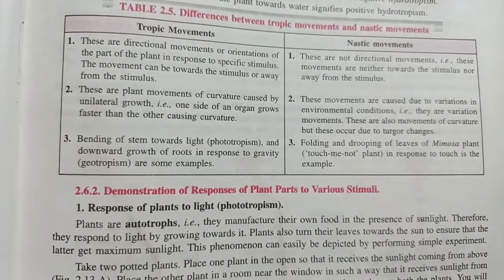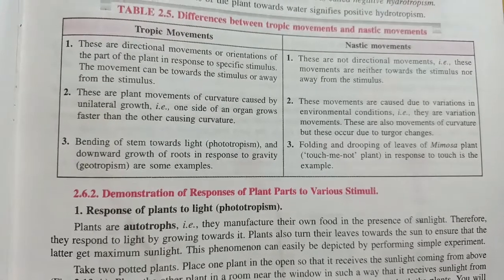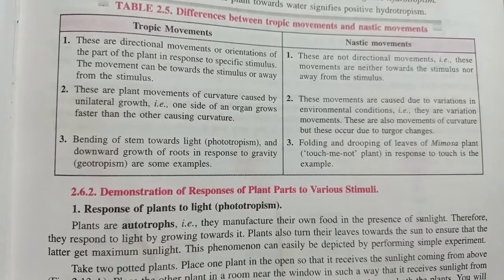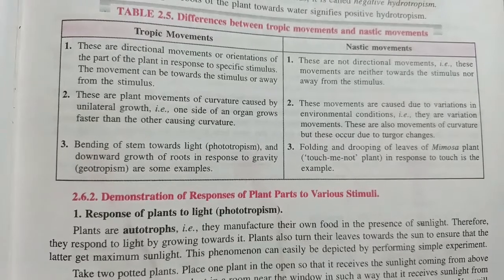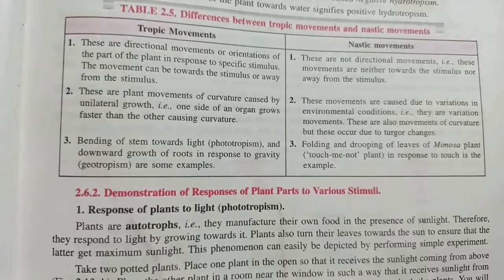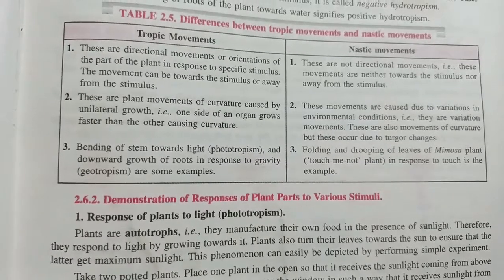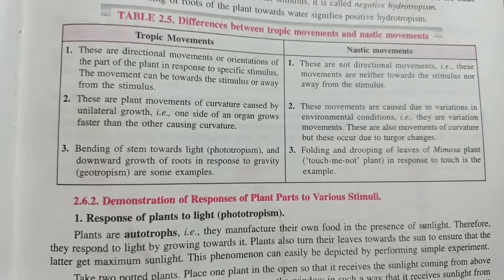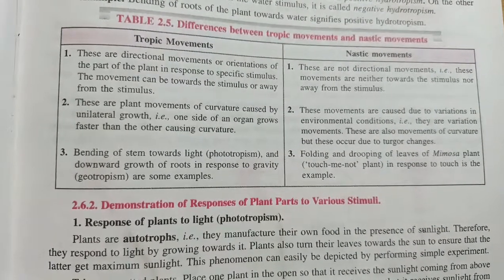Difference between Tropic movements and Nastic movement class 10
Difference between Tropic movements and Nastic movement

class10